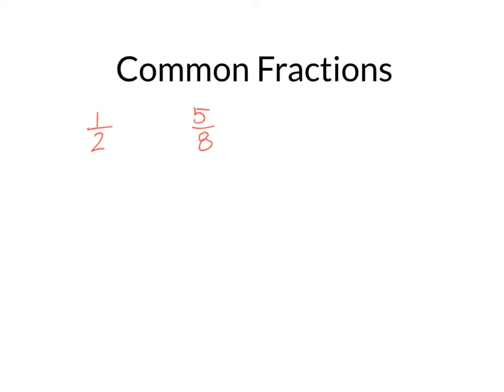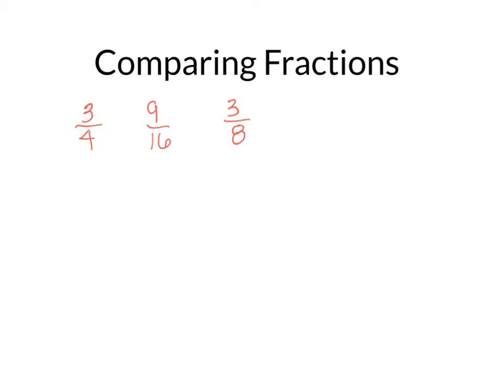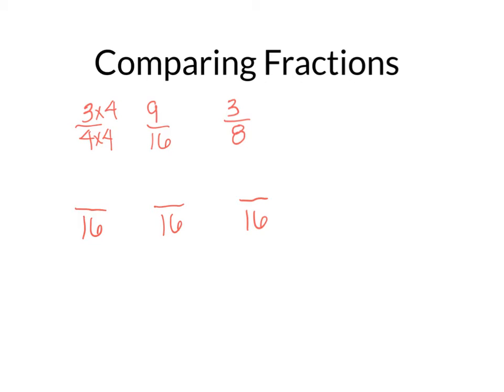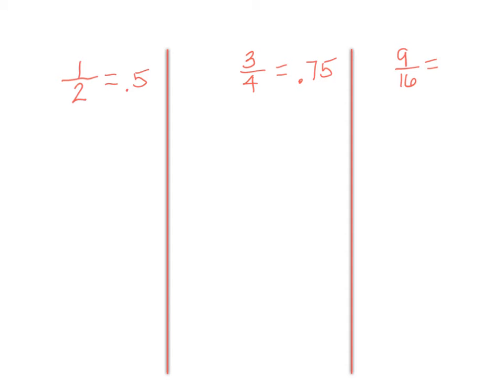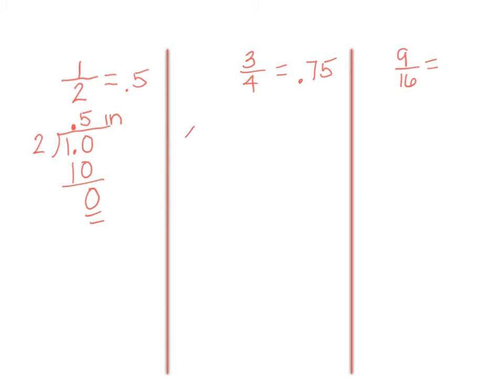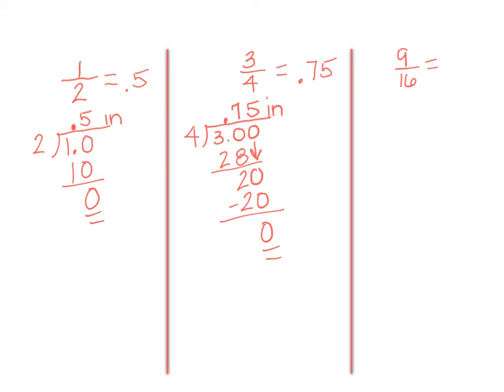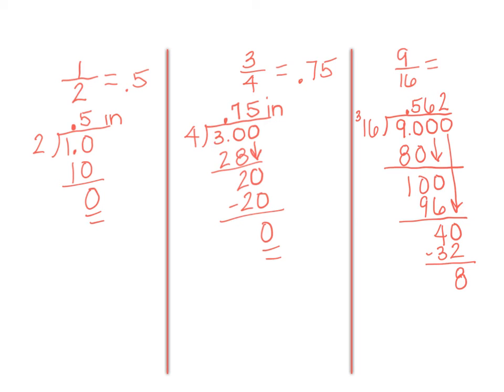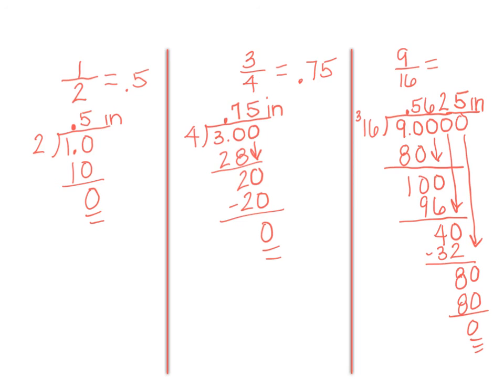Fractions and Decimals for Auto Tech